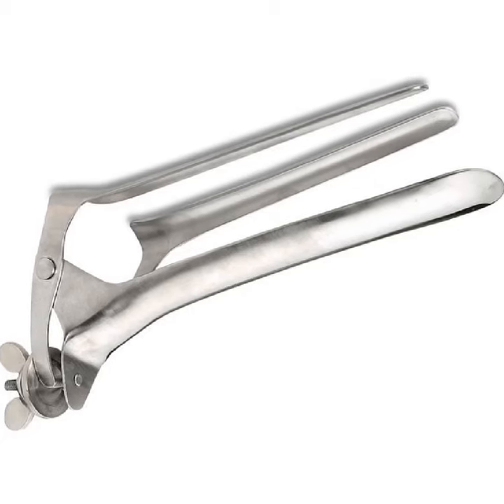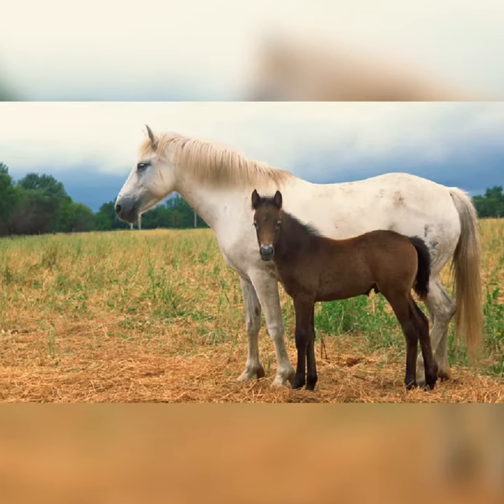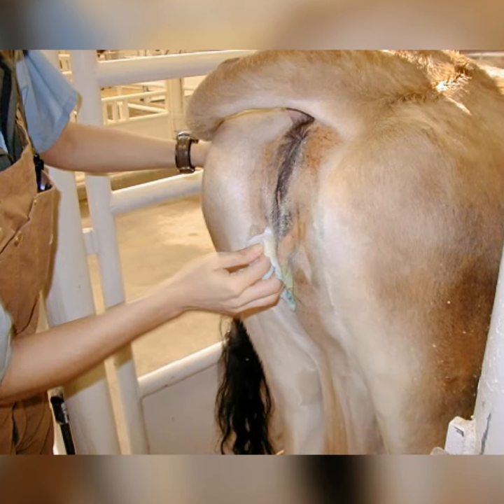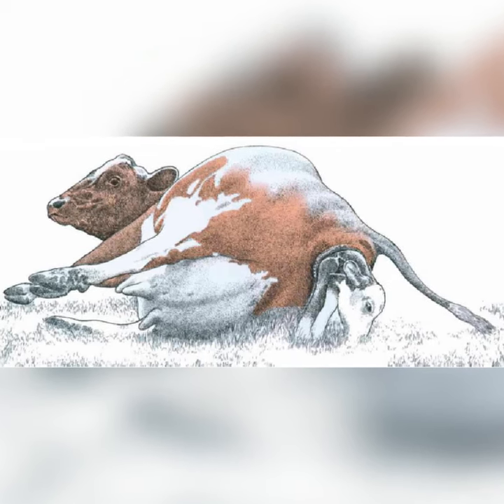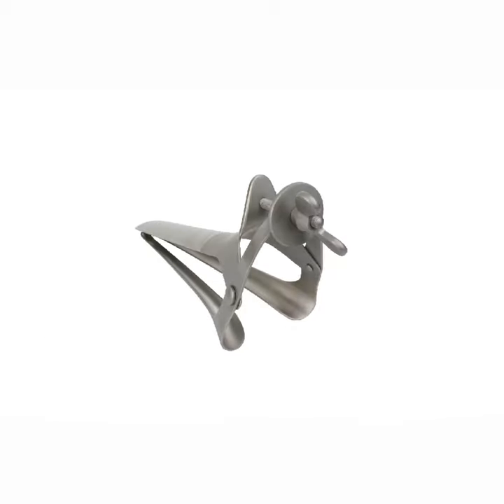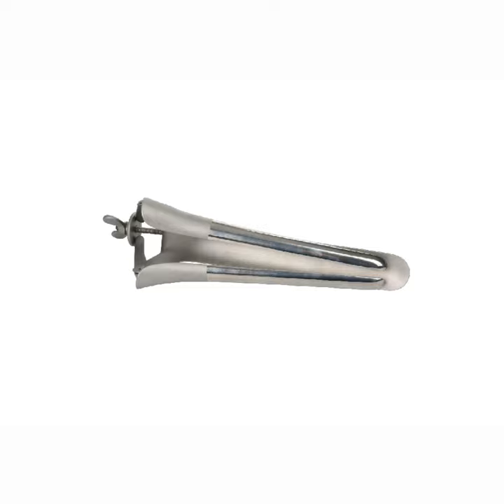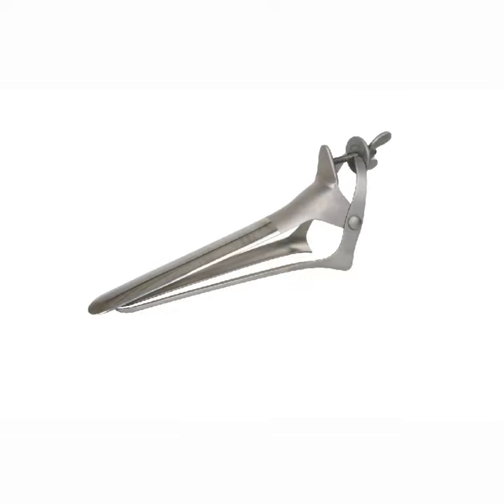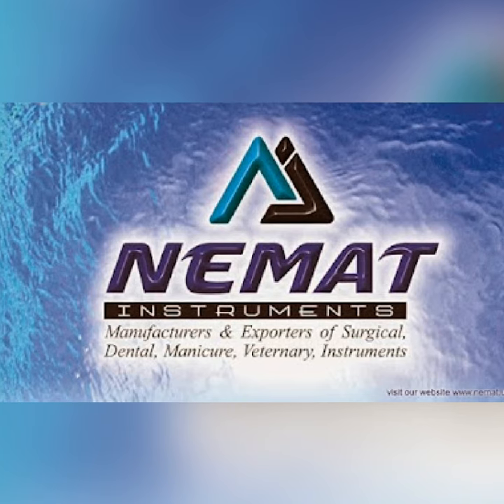Polansky Vaginal Speculum for Large Animals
Veterinary Polansky Vaginal Speculum is designed for large animals. It is used for diagnostic, examinations and other procedures. It holds the labia open so the vaginal vault can be viewed for swabs taking or direct medication to the uterus.